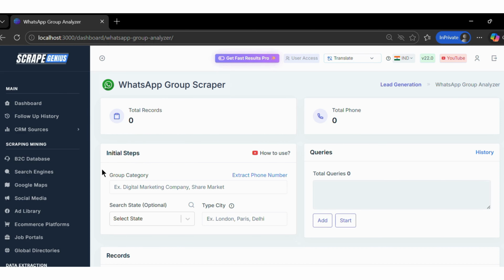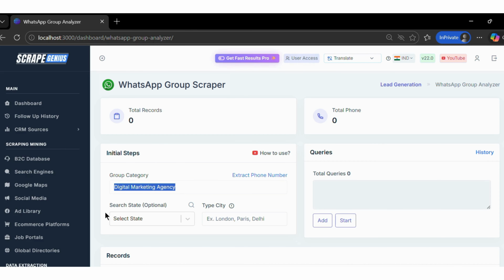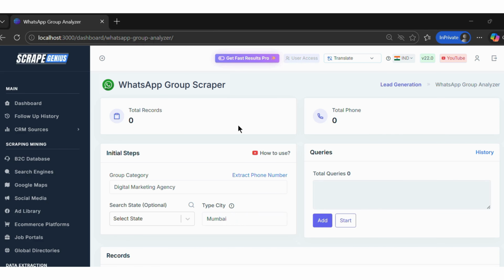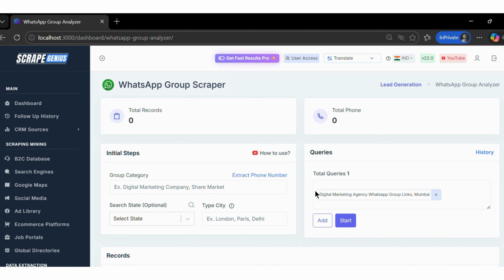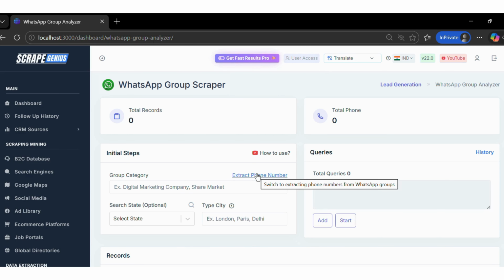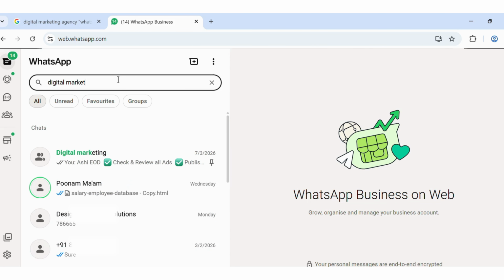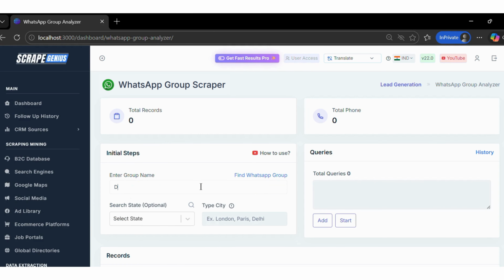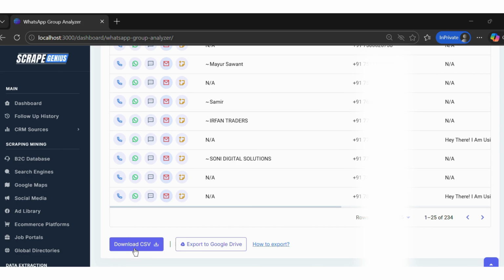WhatsApp Group Scraper Tutorial Data Extraction for Educational Purpose Scrape Genius.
▪ 🚀 Welcome to Scrape Genius – Your Smart WhatsApp Data Extraction Tool!

In this video, you’ll learn step-by-step how to use the WhatsApp Group Scraper to find groups and extract valuable data like group links and member phone numbers.

👉 What you’ll learn in this tutorial:

▪ How to search WhatsApp groups using category & city
▪ How to add and manage queries
▪ How to extract WhatsApp group links
▪ How to join groups directly from the tool
▪ How to scrape group members' phone numbers
▪ How to export data or save it to Google Drive

💡 Step-by-Step Process:

▪ Enter group category and city name
▪ Click Add to save your query
▪ Start the scraping process
▪ View extracted group details
▪ Join groups instantly using “Join Now”
▪ Copy WhatsApp group URL
▪ Paste URL into the scraper
▪ Extract group members’ phone numbers
▪ Download or export your data easily

🔥 Perfect for:

▪ Digital marketers
▪ Lead generation experts
▪ Business owners
▪ Growth hackers

📥 Start growing your leads with Scrape Genius today!

🔗 Official Resources

👉 Try Scrape Genius and simplify your lead management today.

[whatsapp scraper tutorial, data extraction tutorial, lead generation learning, scraping tools demo, educational scraping guide, digital marketing tools, automation tools tutorial]